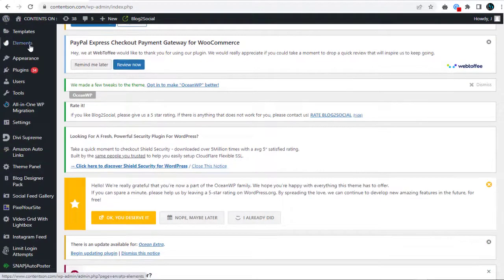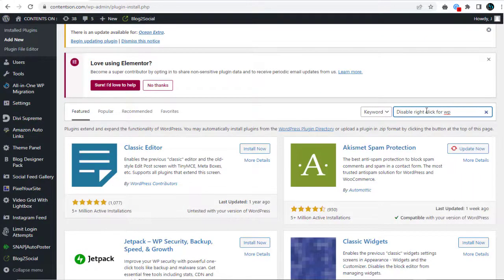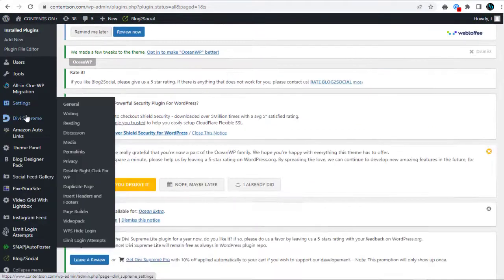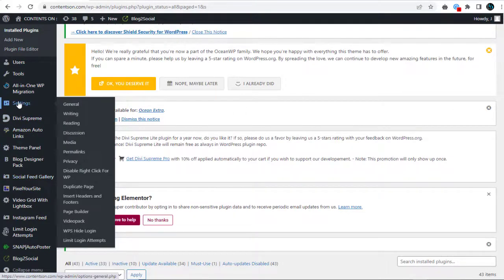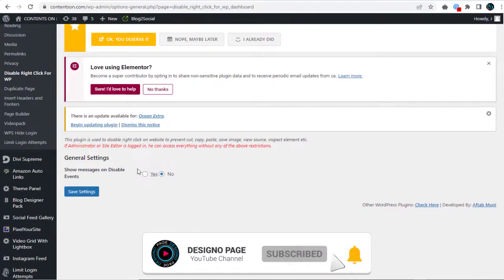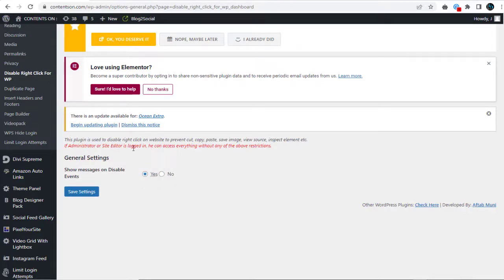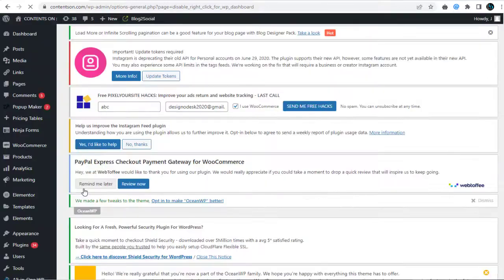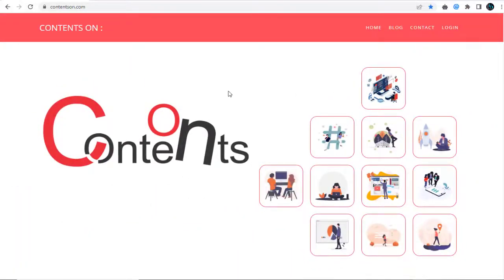Disable Right Click in Wordpress Site Copying Text or Images From Wordpress Disabled 2022